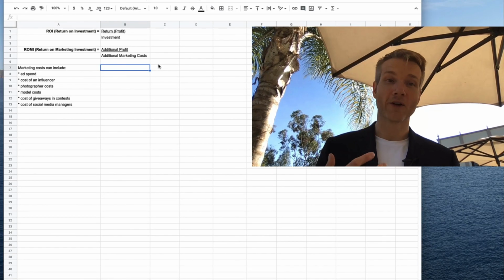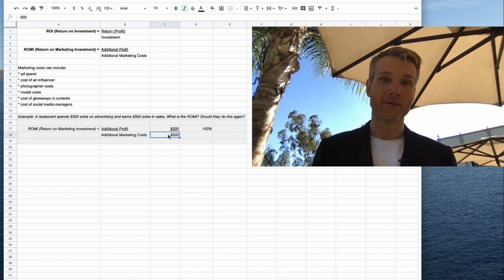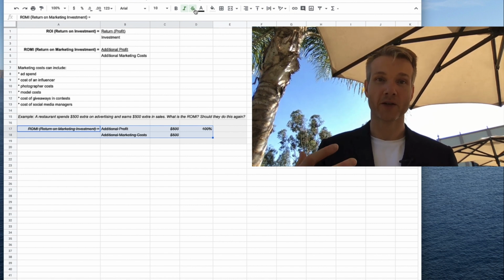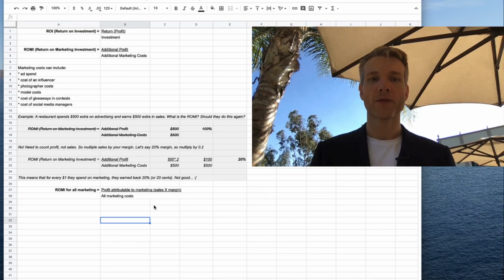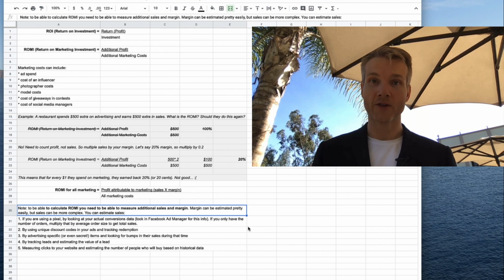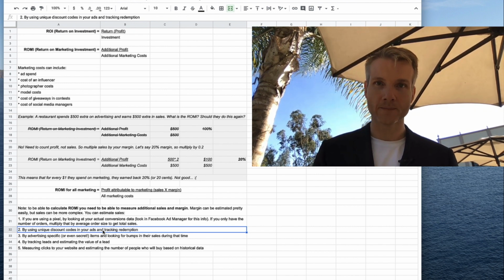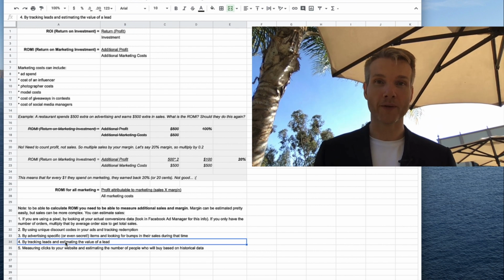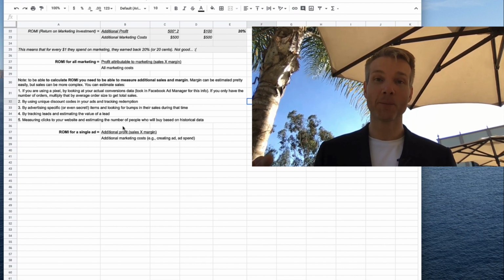9.1.1 An Intro to Return on Marketing Investment (ROMI)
Video Links:
1. Colin's ROMI Google Sheet
2. HBR - What's the Value of a Like?
3. MIT Sloan - Can You Measure the ROI of your Social Media Marketing?